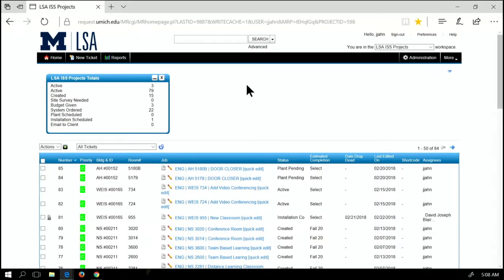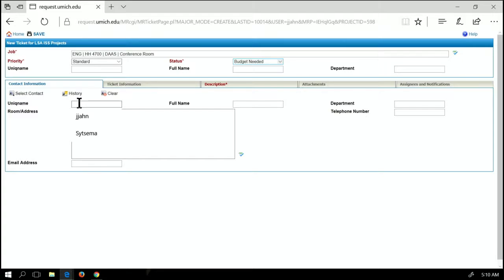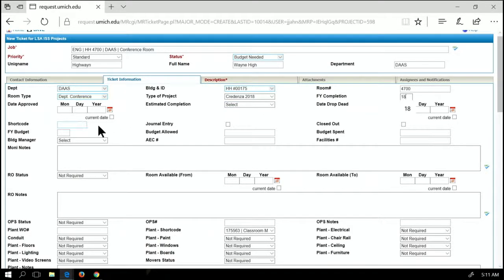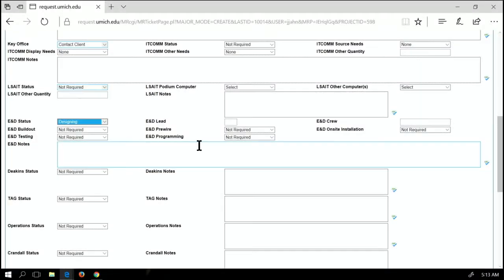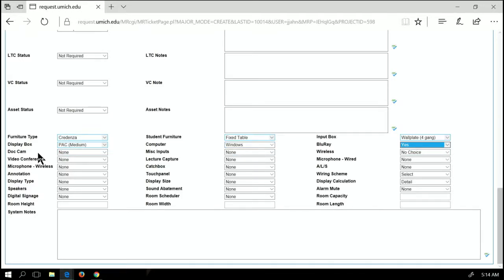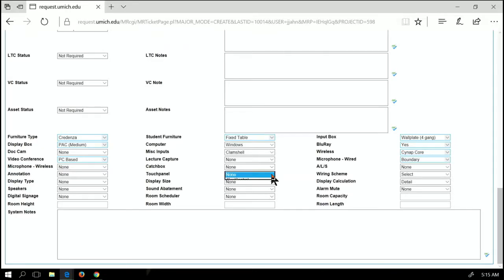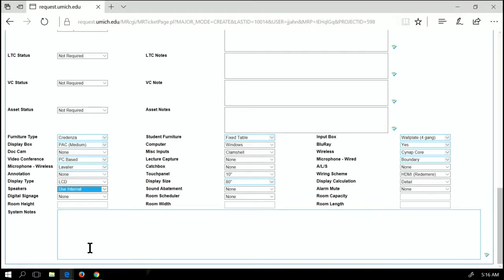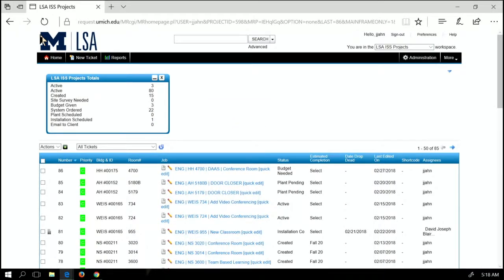UM LSA-ISS E&D Job Creation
How to create a job in LSA ISS Projects website